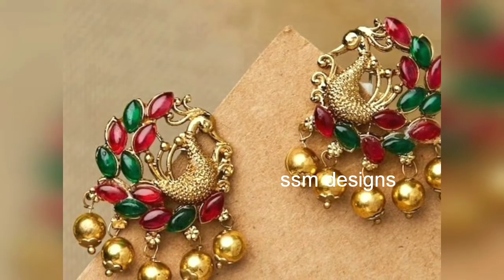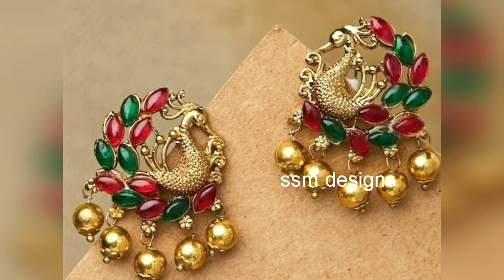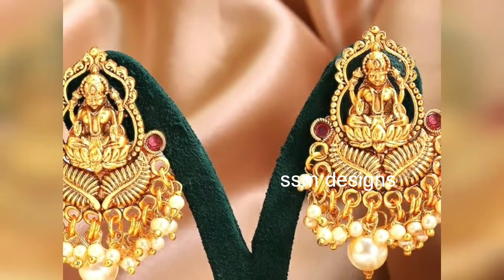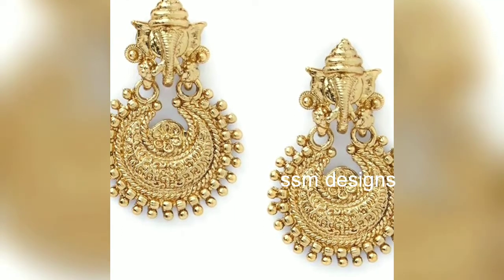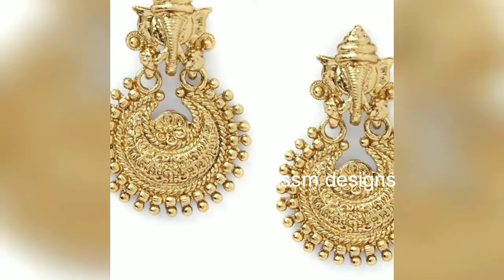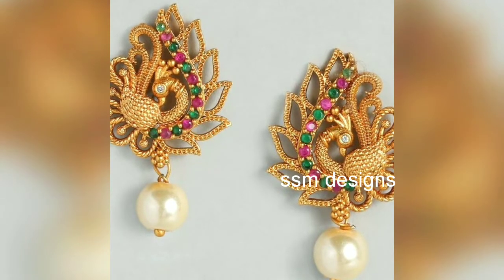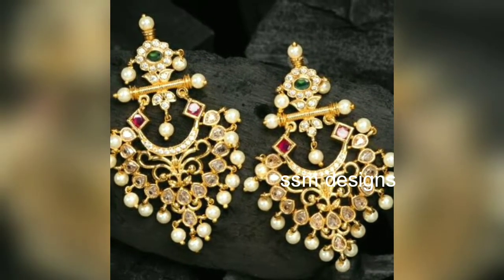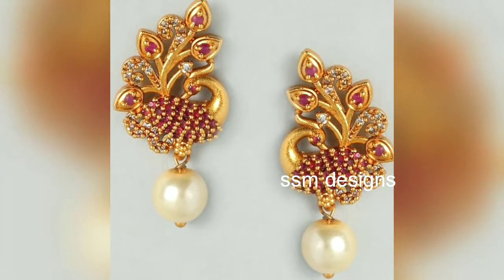5 Gram's Gold Collection | Gold Earrings With Peacock Design And Drop | Gold Earring Collection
Small Buttalu Earrings Designs || Buttalu  || Gold Earrings Daily Wear Designs || Gold Earrings

Gold earrings daily wear,  Gold earrings daily wear use,
Gold earrings daily wear designs
 Gold earrings daily wear use 3 grams,
 Gold earrings daily wear with price,
 gold kammalu, Chinna pillala bhuttala designs, kids butalu, daily wear buttalu, new model buttalu,
 kammalu latest gold designs,
hanging earrings, Gold earrings collections
Gold earrings jhumka, Gold earrings designs small size, Gold earrings new model, earrings model gold, butalu, butalu, btalu gold, gold butalu, btalu designs

gold buttalu designs, butalu, butalu, butalu earrings, buttala designs, buttalu gold earrings new models, new model buttalu gold, earrings gold designs 2022 buttalu, small buttalu earrings, ear chain buttalu designs in gold, daily Wear gold earrings 3 grams, simple earrings, pancha loham earrings, పంచ లోహ ఇయర్రింగ్స్, 2024 latest earrings,

sss
5 gram gold earrings, peacock design earrings in gold, 4 gram gold earrings, 5 gram earrings, 5 grams gold earrings, 5 grams gold buttalu, 8 grams gold earrings designs, 6 grams gold earrings,peacock earrings designs,